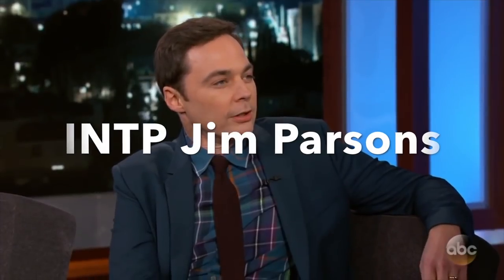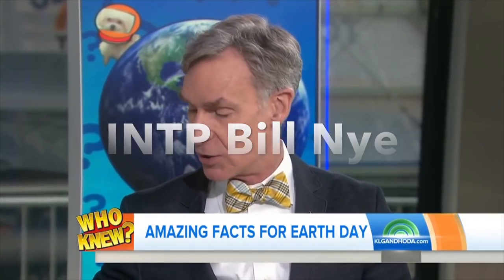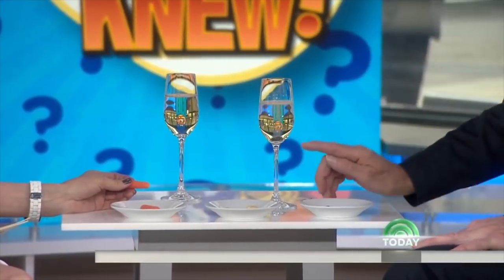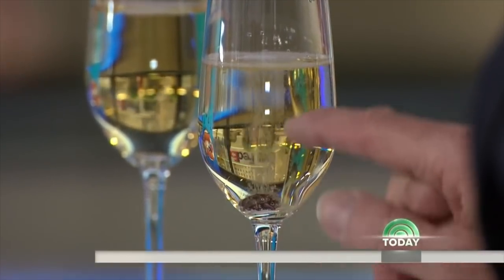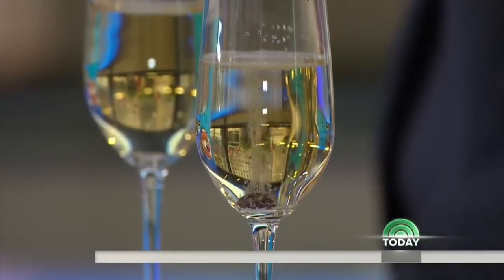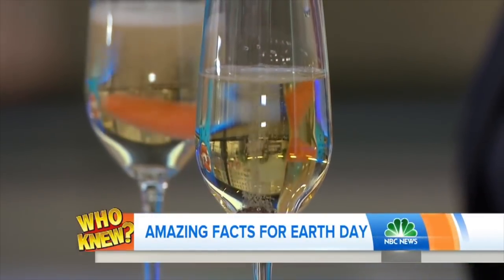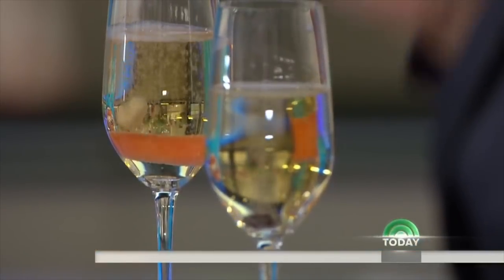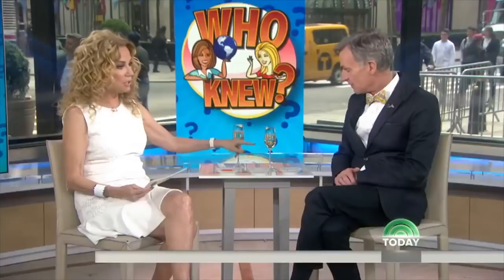INTP Body Language & Facial Expressions 🤓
INTPs unmasked - what are their common expressions and gestures? With examples from Jim Parsons, Bill Nye, and INTP youtuber Sh0eonhead.

Hey! My name is Erik Thor and I recently started my own independent website exploring personality psychology, flow and neuroscience.

I practice a mix of jungian typology and Myers Briggs Type Indicator (MBTI) Theory. I am strongly influenced by Neojungian Typology neojungiantypology.com. It's typology, but based on neuroscience and psychology.